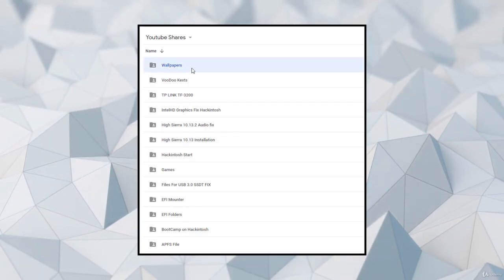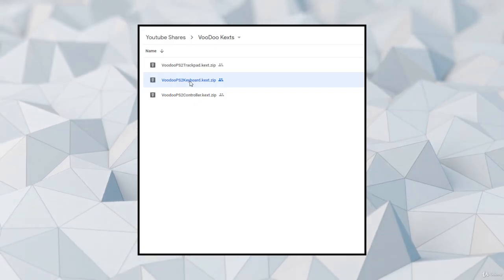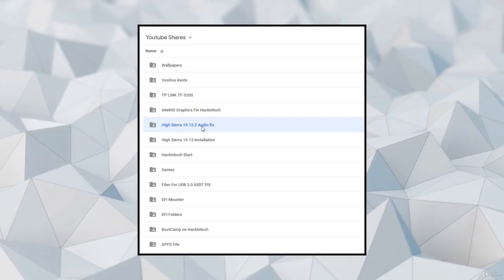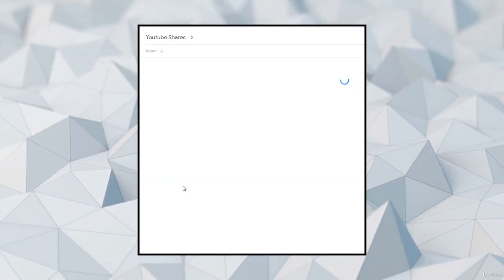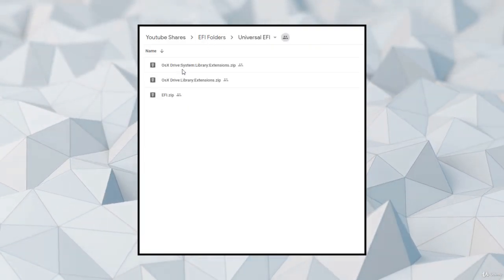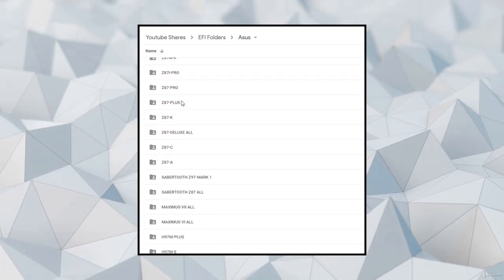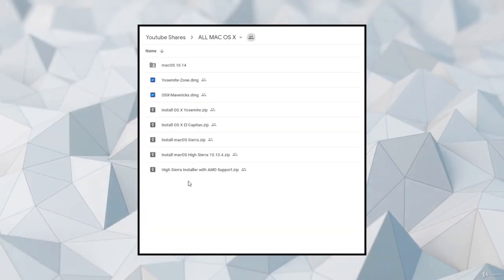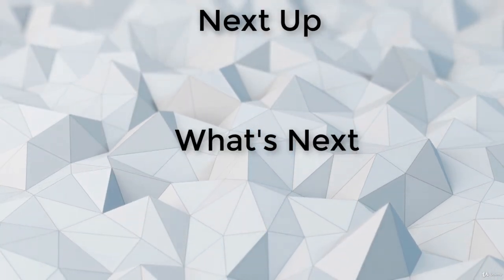Video 7 - How to Install macOS Tahoe on ANY Windows PC | Ultimate Hackintosh OpenCore Guide (2026)